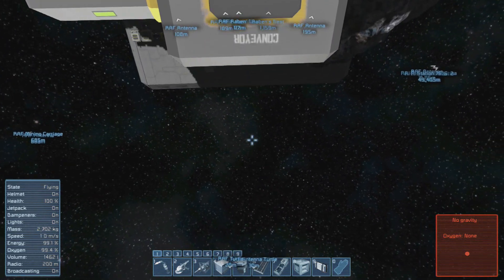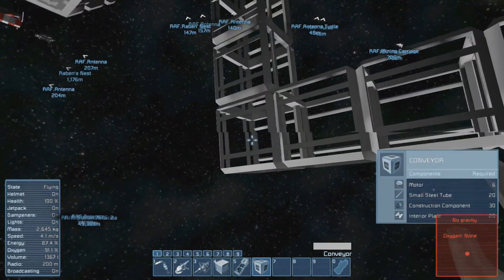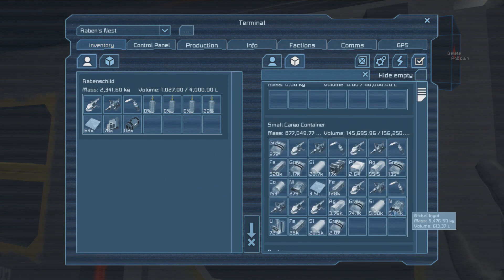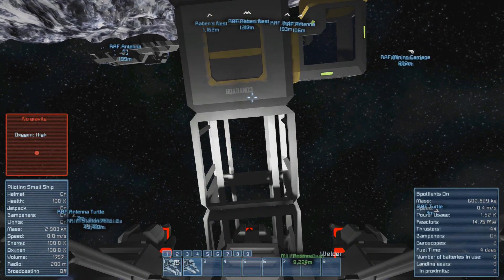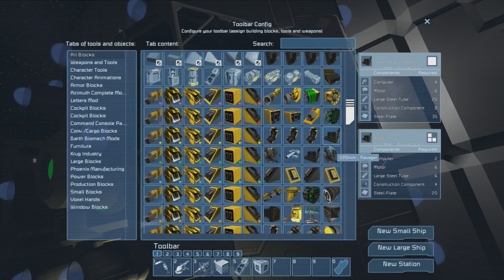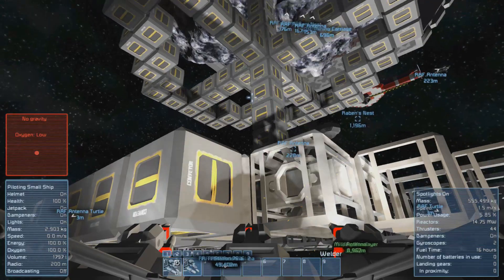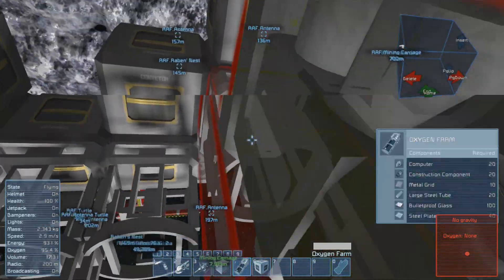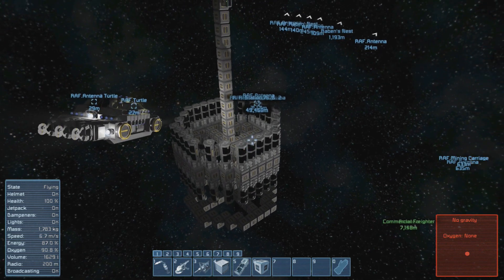Space Engineers Survival :: RING FOR THE NEST :: Ep. 345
remembers me of Starmade. A really great open world sandbox.